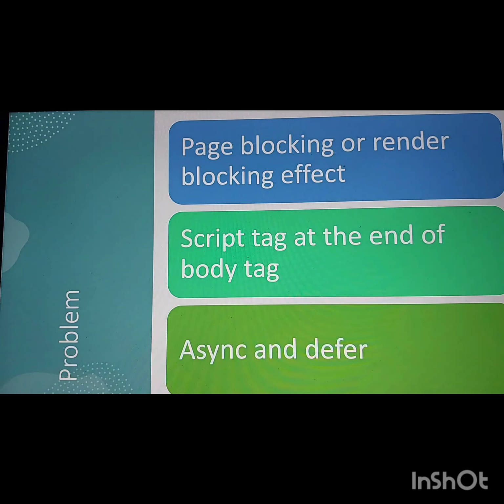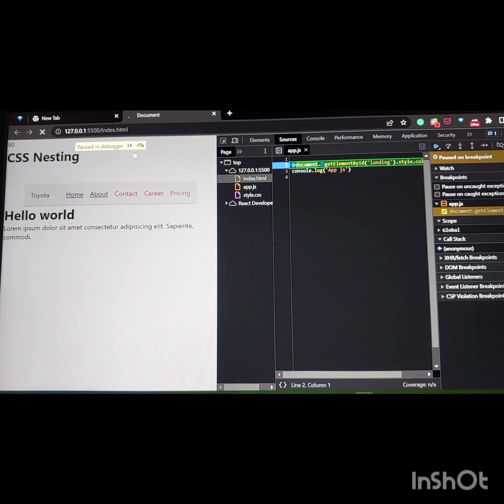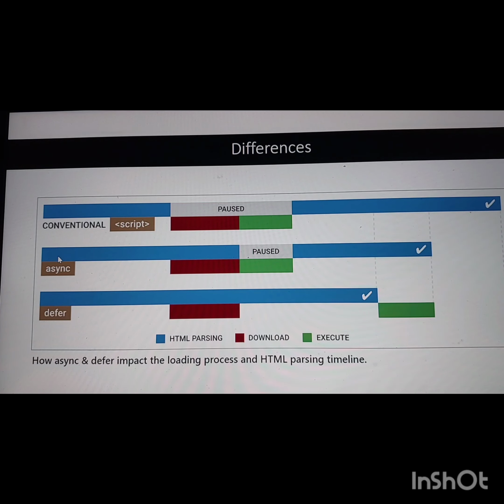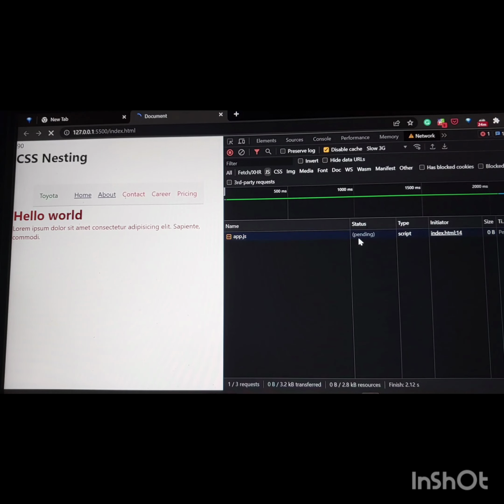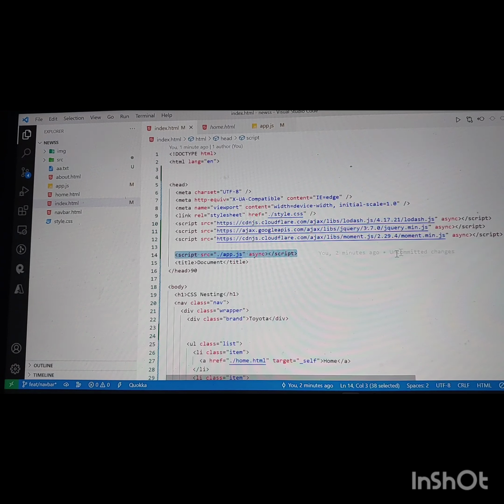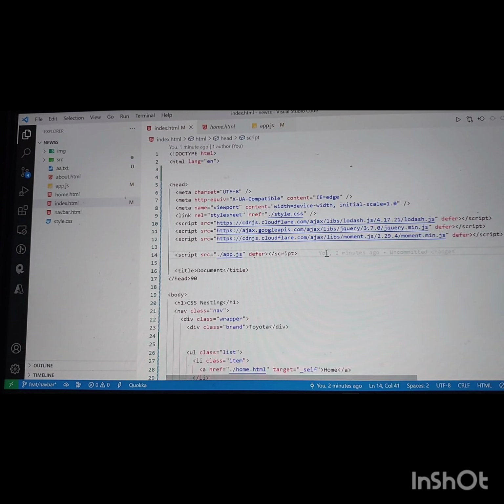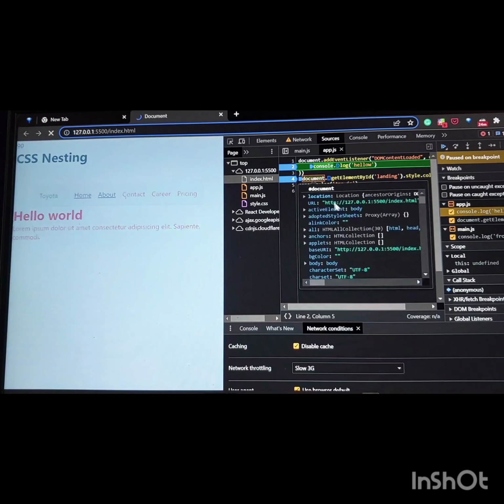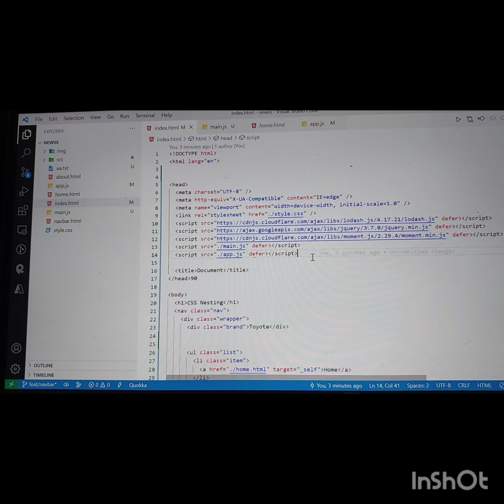Async and defer in js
In this video I will explain about async and defer in js. And also show where we can put our script tag. So our js will download and execute without any page blocking.